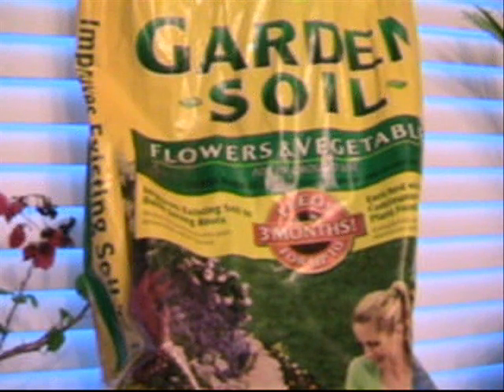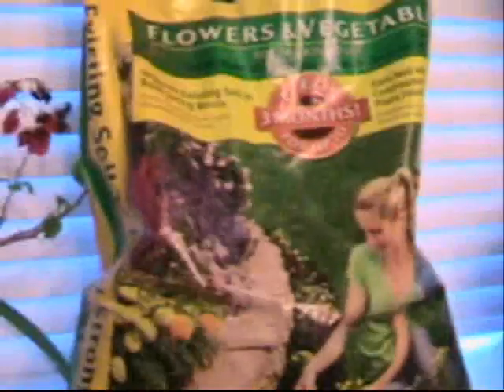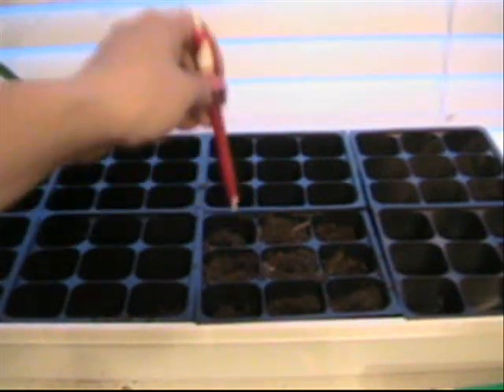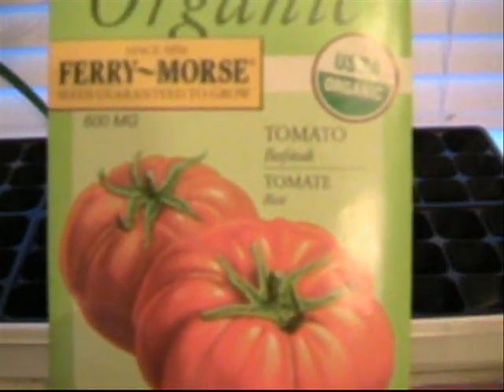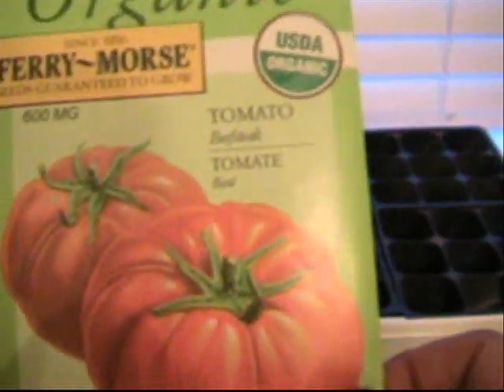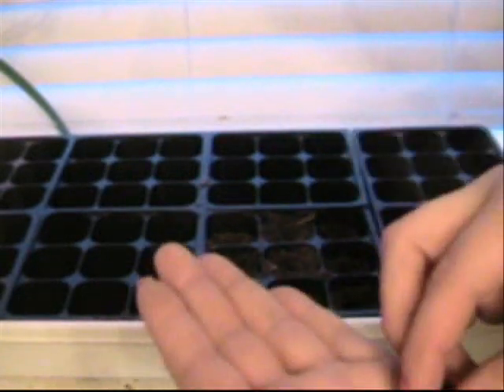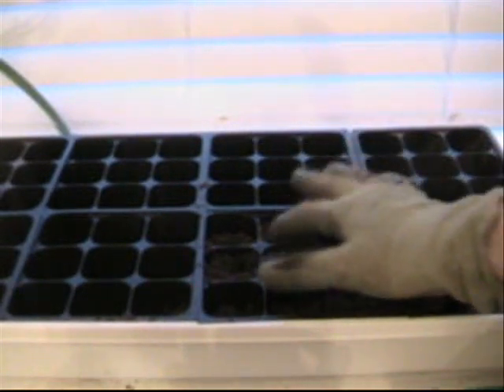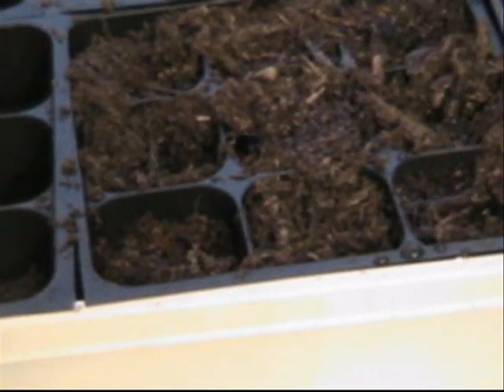Starting my seeds (2012)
March 15, 2012 So you want to be sure and start your seeds months in advance before you plan on planting your garden. I am getting a very late start to this process and will most likely be purchasing tomato plants because mine won't be big enough to go to grow before our heat comes. This is my way of doing it. I am not a n expert. This is only my 3 year doing a garden. :)